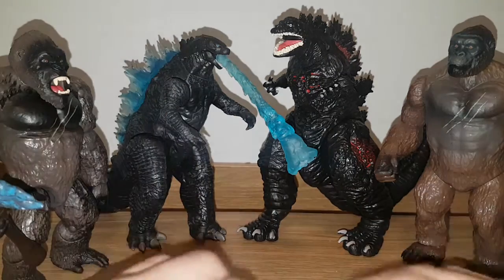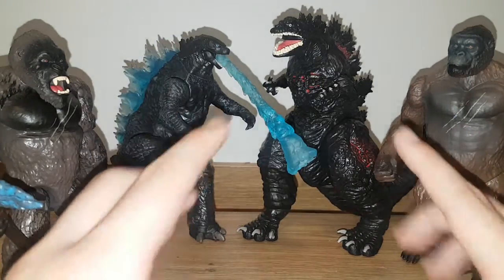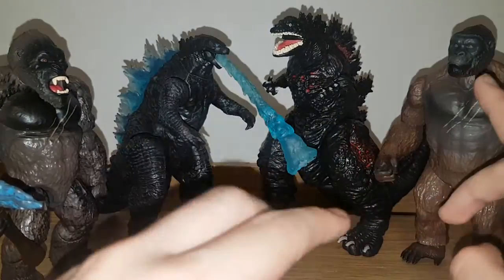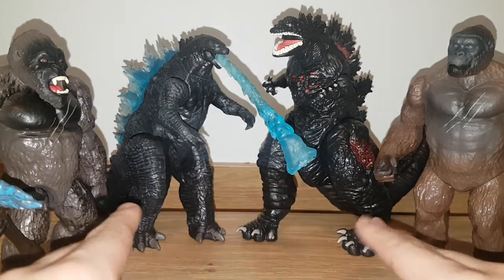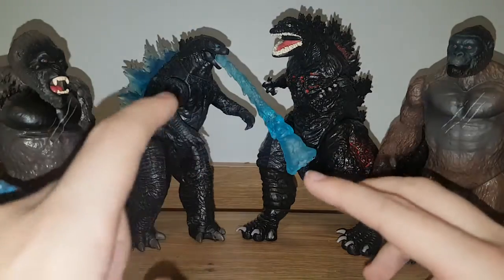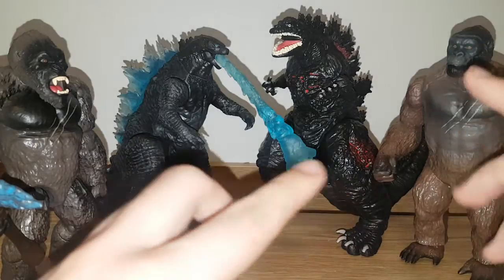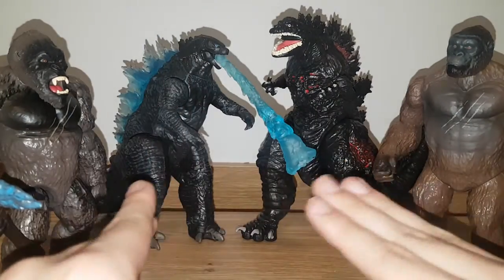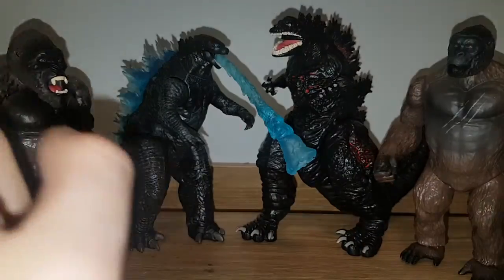Figure Comparison: Playmates MonsterVerse Line VS. Playmates Toho Classic Series Line (PART 1)